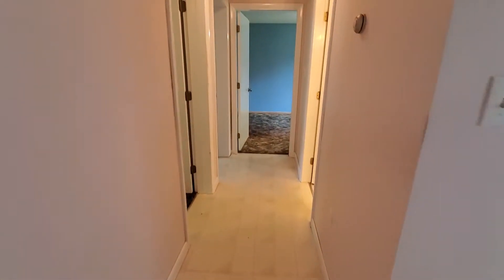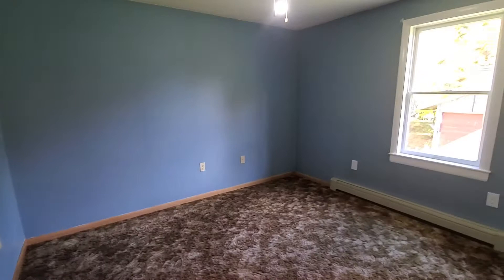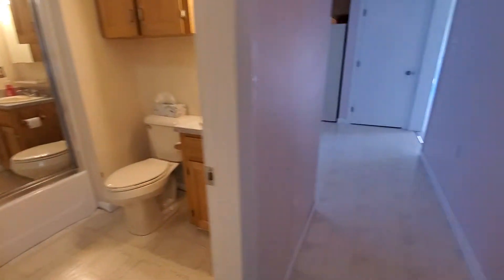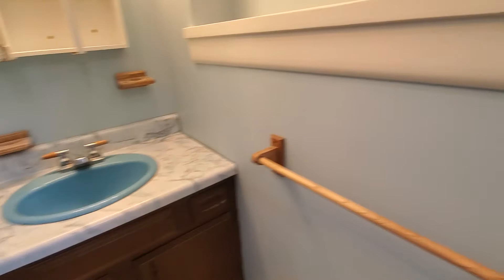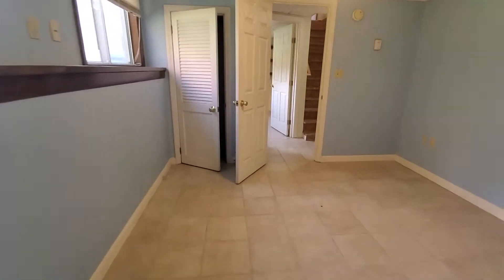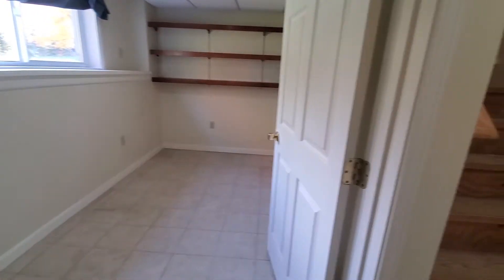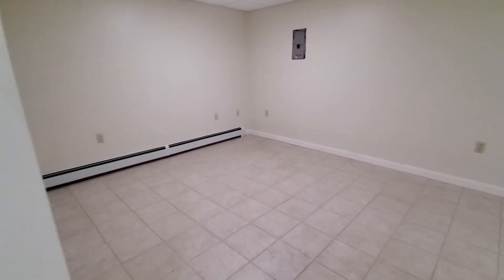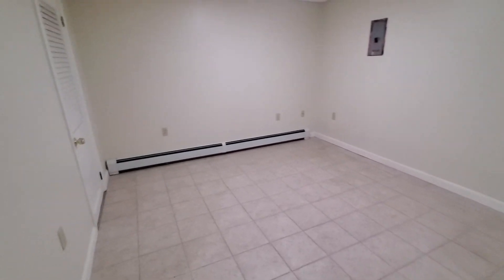This home is so spacious you won't be disappointed! This home has ample room to meet a variety of space needs. This is a 4 Bedroom, 2.5 bathroom home with a 2 Car Garage. You will not feel crowded in this home. This home provides you a large open lot to enjoy! This home is just outside of Bangor and is a quick drive into the city or to get on the interstate.

One the main level you have a large living room, with over 350 sq. ft. of space. You will find 3 of the 4 bedrooms on this level at the end of the hallway with your main bathroom right here. The Galley kitchen is open and provides plenty of storage. Downstairs you have a variety of options for this space. The 4th bedroom along with attached bathroom is here, along with washer and dryer hookups. You have an option for an office space and large bonus room.

This home is providing you with everything including heat, electricity, water/sewer, plowing and lawn care. The owners are covering up to 1400 gallons of oil over a 12mo period or on average 116 gallons per month. Usage over this amount will be the responsibility of the resident. All you need to pay for is your cable, internet and phone. Glenburn provides school choice if that is important to you or this home can provide you with a bit more rural setting.

This is a multi-living home with a couple apartments over the garage, but there is very little interaction as they have their own private entrance. This is a great space to call home. Don't miss out on this opportunity before the snow flies and enjoy the holidays in this great, spacious home.